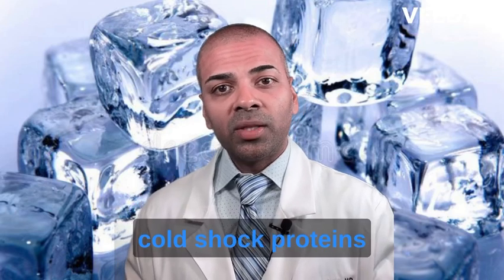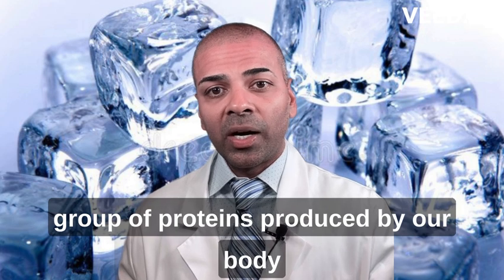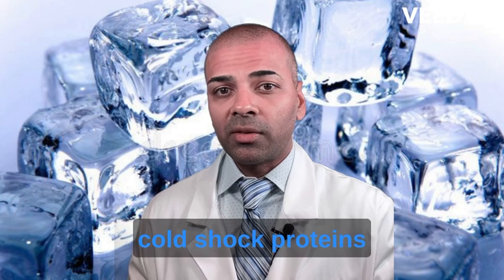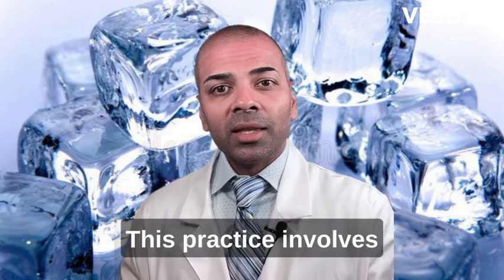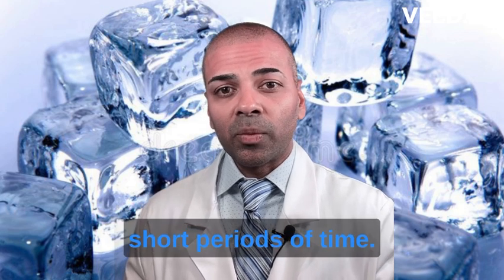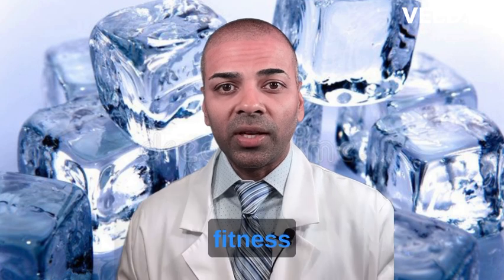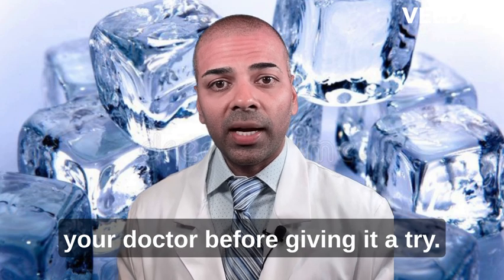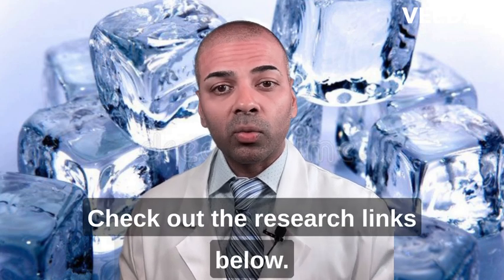The Surprising Benefits of Cold Shock Proteins for Fitness and Weight Loss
Have you ever wondered why the coldplunge is so popular? The science behind this involves the activation of what are called coldshockproteins. You may be curious about how the cold plunge may be relevant to your regimen. As always, please be sure to check with your physician before trying this.

(1) Peretti, D., et al. (2015). RBM3 mediates structural plasticity and protective effects of cooling in neurodegeneration. Nature. doi: 10.1038/nature14142

(2) Casas, C., et al. (2016). Neuromuscular Junctions are Pathological Foci that Transmit Damage to Peripheral Nerve in Cold-Shock-Induced Neuropathy. Journal of Neuroscience. doi: 10.1523/JNEUROSCI.3299-15.2016

(3) van Marken Lichtenbelt, W., et al. (2009). Cold-activated brown adipose tissue in healthy men. New England Journal of Medicine. doi: 10.1056/NEJMoa0808718

(4) Buijze, G., et al. (2016). Controlled Hypothermia and Enhanced Immunity: A Randomized Controlled Trial. Journal of Immunology Research. doi: 10.1155/2016/4180673